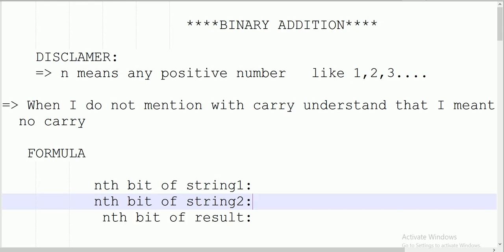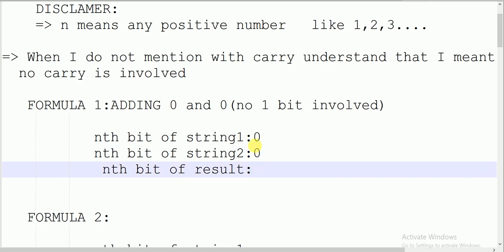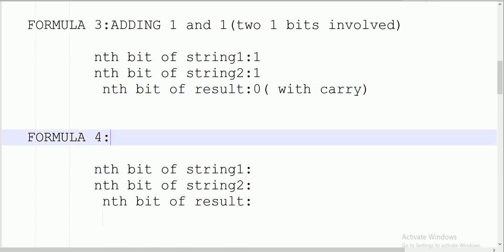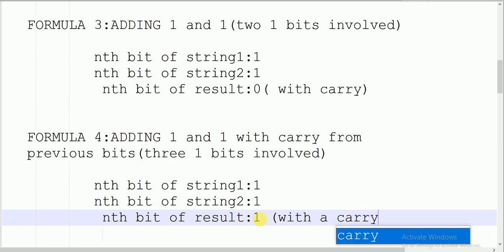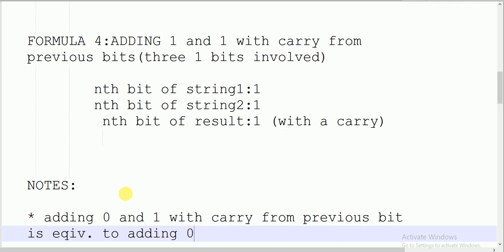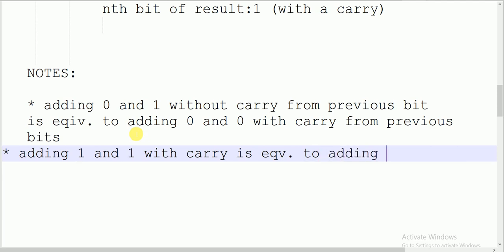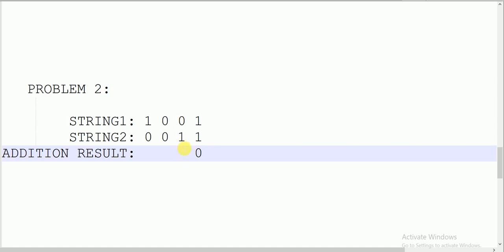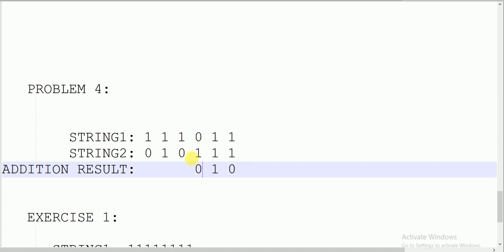Binary addition (explained)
Hope you guys will enjoy my video on binary addition.
Explained it as well as I could.